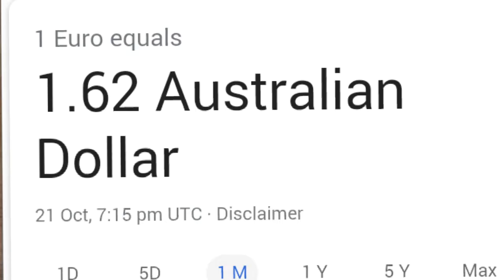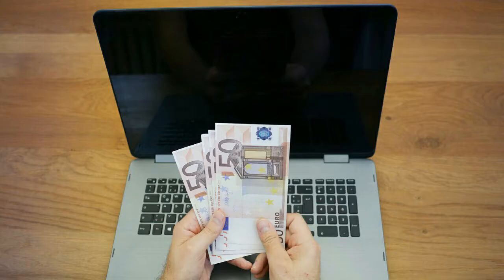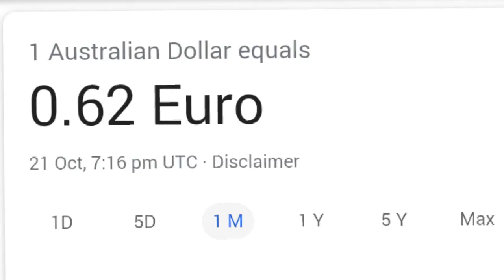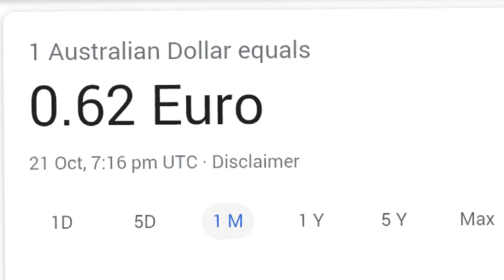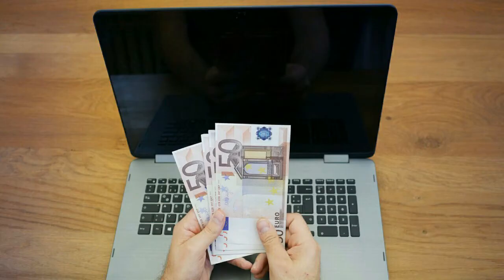Euro to australian dollars exchange rate | euro to Australian Dollar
1 Euro Rate in Australian Dollar how . 1 Euro to Aud and 1 Aud to Euro